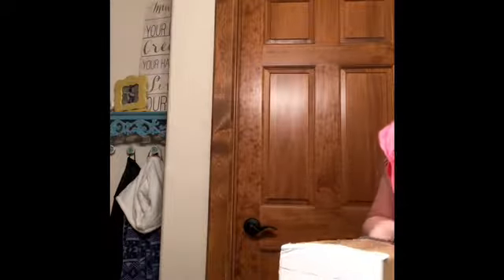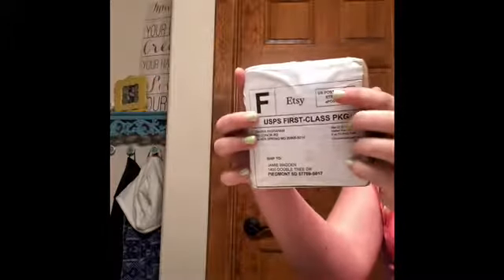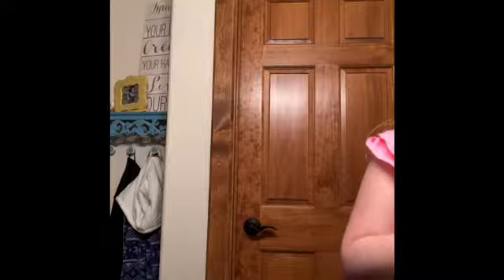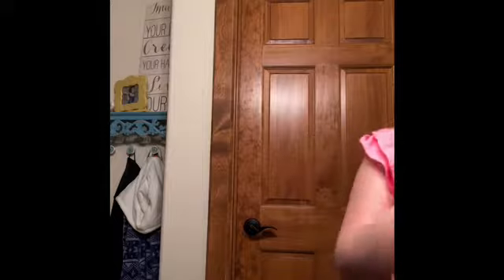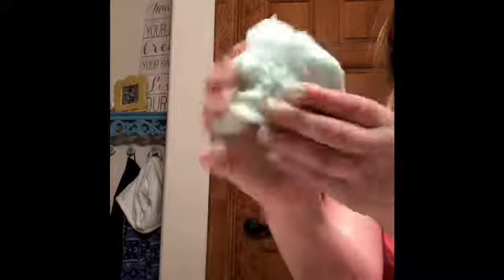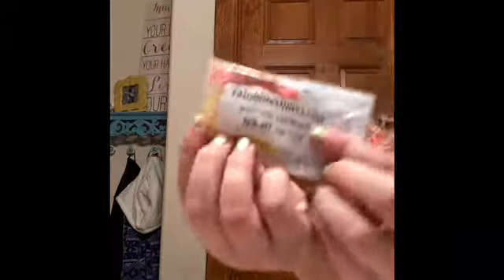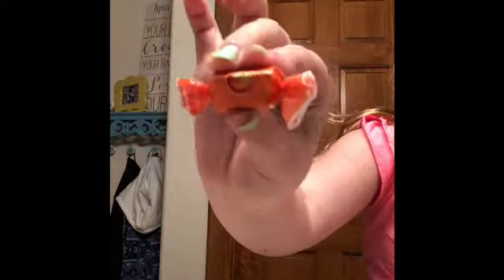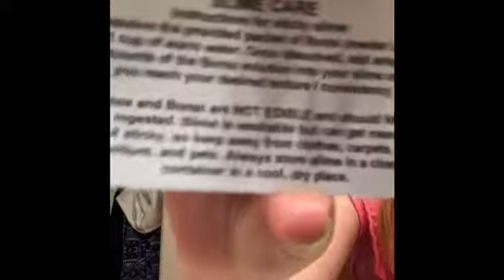Home Made Slime That I Bought From People!!!